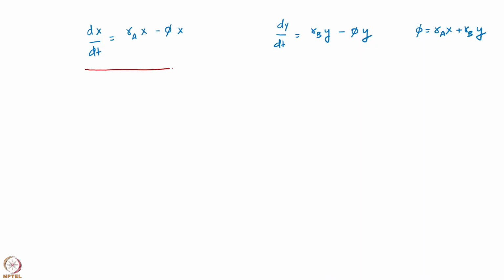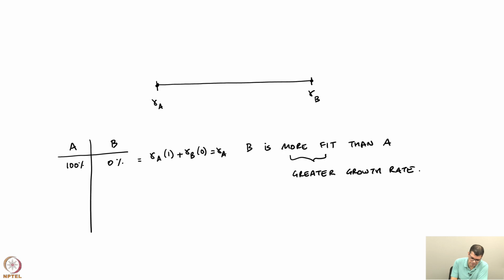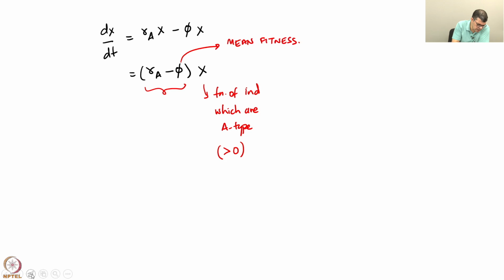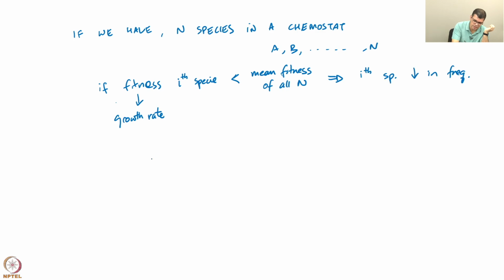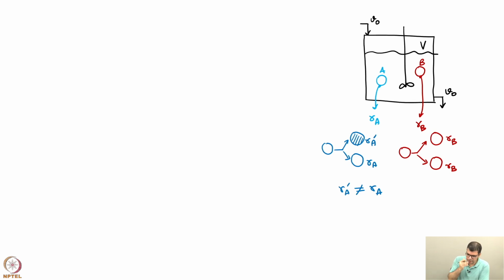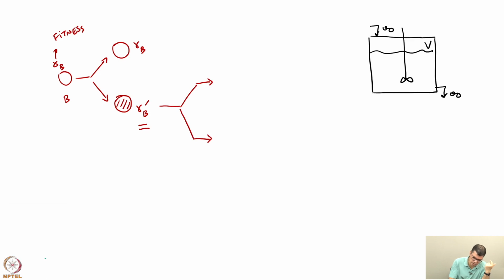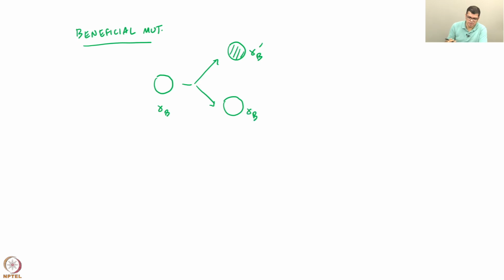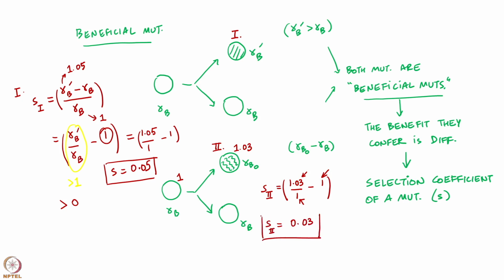Week 4 : Lecture 19 : Modeling genotype competition in a chemostat.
Lecture 19 : Modeling genotype competition in a chemostat.